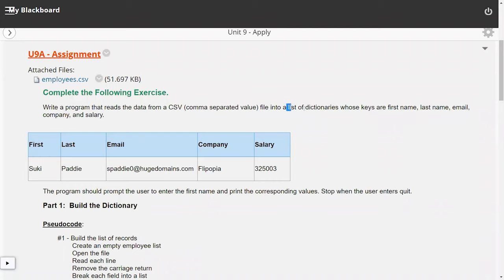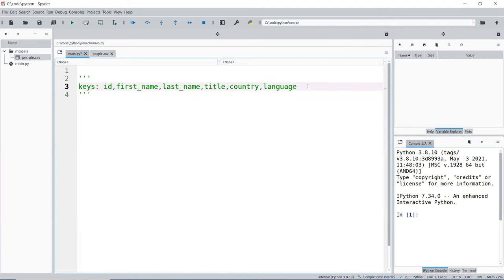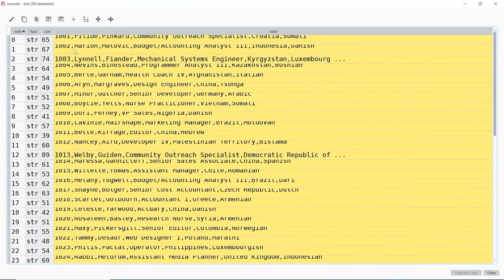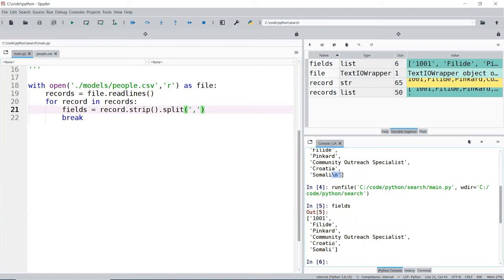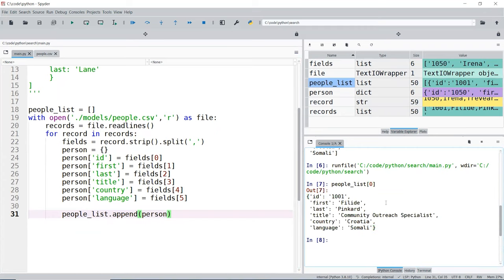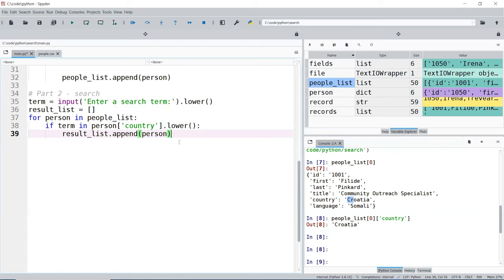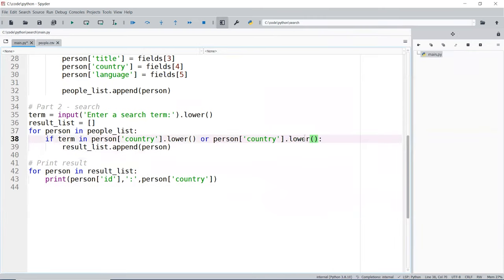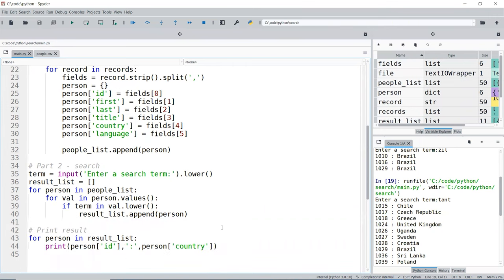Build a Mini Search Engine in Python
⭕ Overview
In this lesson, I'll guide you through writing a Python program to build a list of dictionaries. Each dictionary will represent an employee with keys for the first name, last name, email, and company salary, as shown in a sample table.

We'll start by reading data from a file named `employees.csv` and then constructing a list of dictionaries from this data. Next, I'll show you how to search through this list to find entries that match a given substring in the first name field. Once we find a match, we'll build another list based on these results.

By the end of this tutorial, you'll have a functional Python program that reads data from a CSV file, organizes it into dictionaries, and performs efficient searches, enhancing your data handling and programming skills.

Bug:  There’s a bug at 17:35
We need to break out of the loop after line #40 once a match is found, otherwise it could append multiple copies of the same person.

⭕ Chapters
  0:00 - Introduction